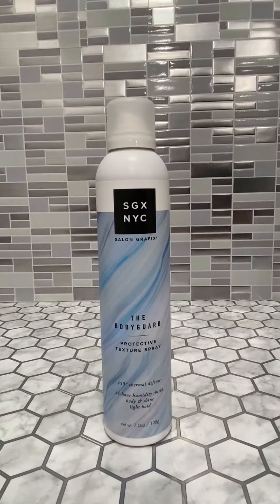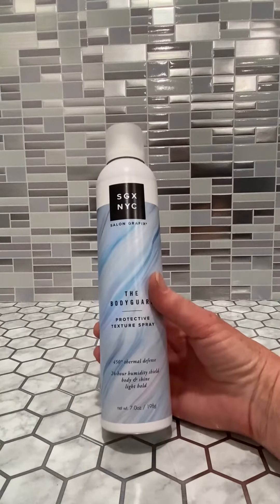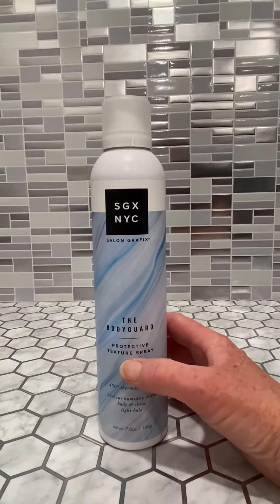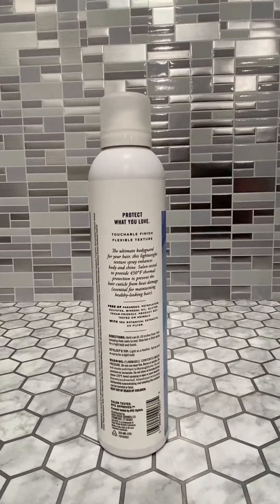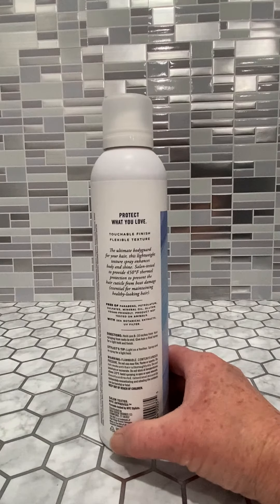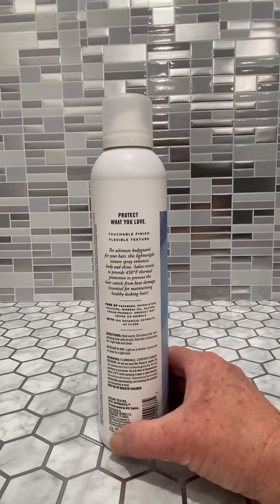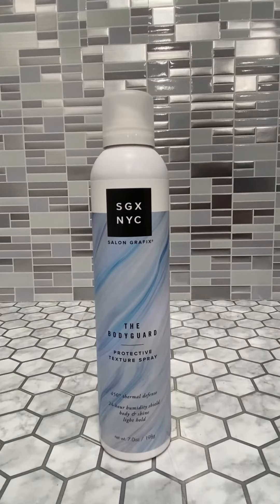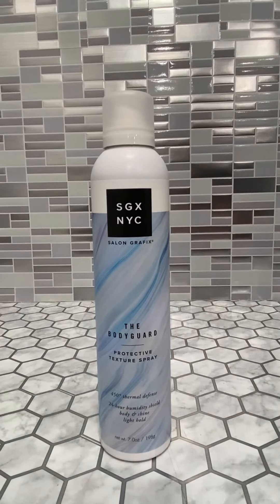Honest Review of Salon Grafix BodyGuard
▶️ Current Price & More Info (US)